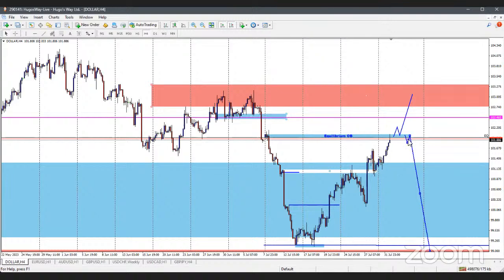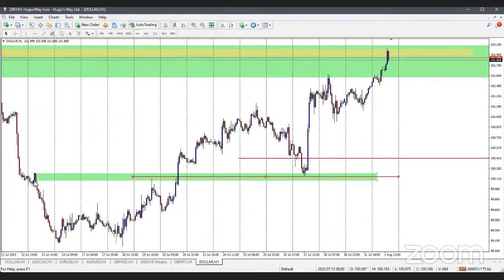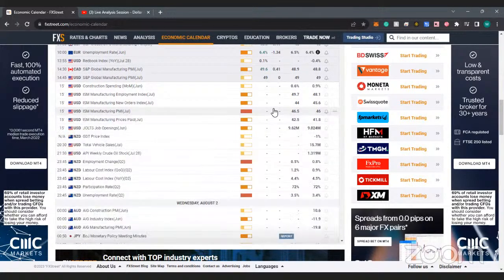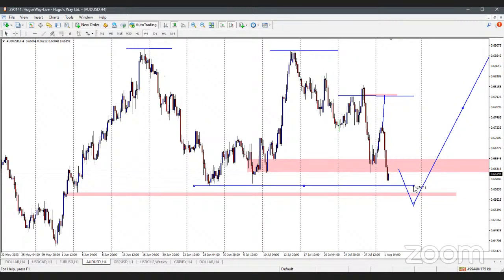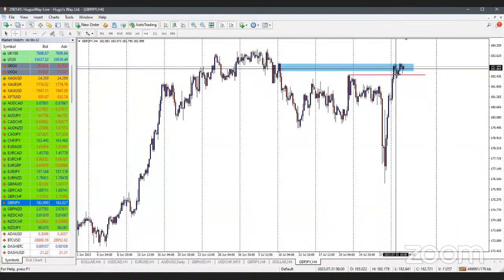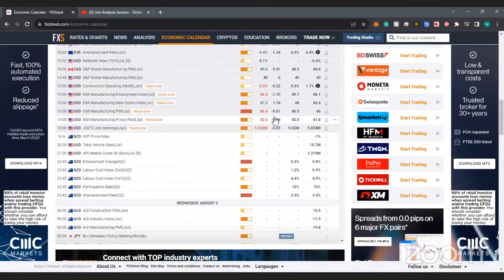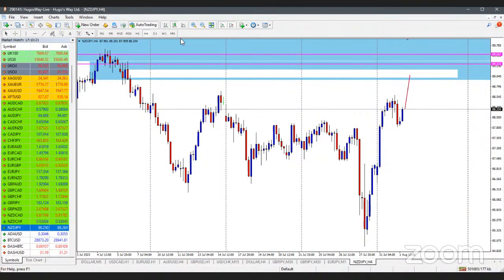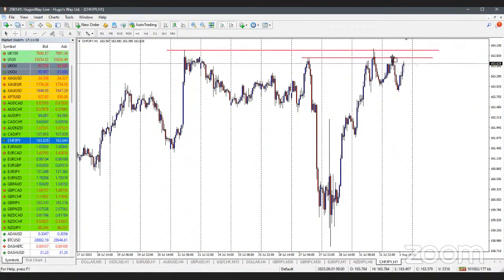Live Analysis Session - Dollar Index Deep Dive